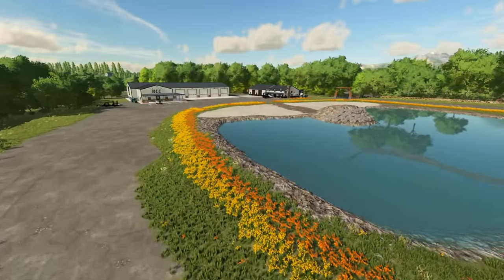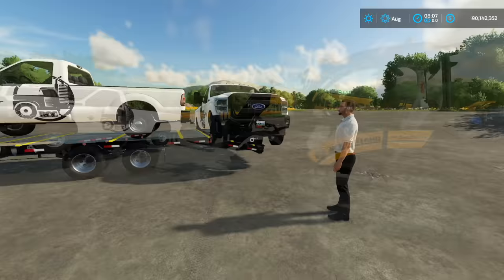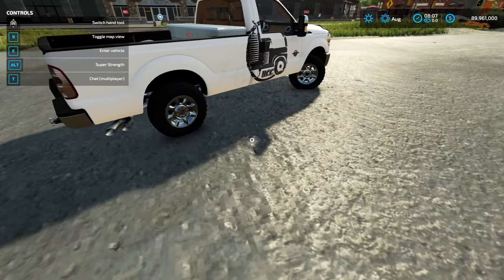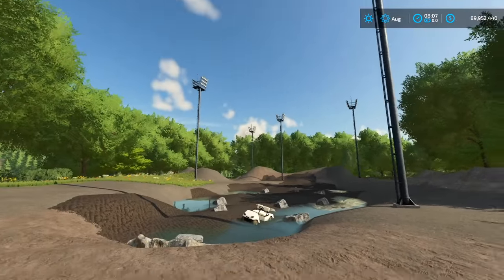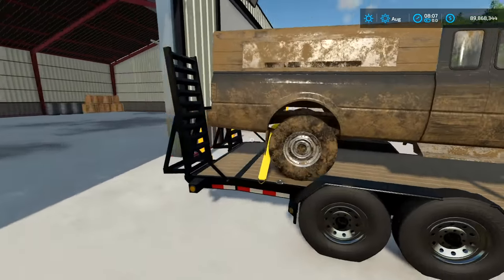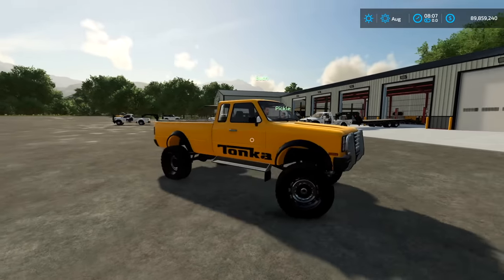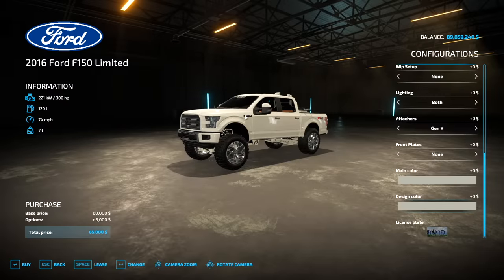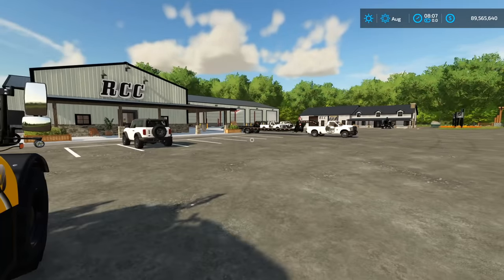STARTING A RCC TRUCK DEALERSHIP FROM SCRATCH! | FARMING SIMULATOR 22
Today we're starting a truck dealership (RCC business) from scratch! We start with 4 stock Ford trucks, and upgrade everything from there! This RCC series is off to a crazy start, and I expect things will continue this way!

Buch's Channel-  @RentalManBuch

Nate's Channel-  @FearsomeRhino2

Jake's Channel- @TheFormalPickle

Channel Editor - Garrett Dadoun | @GarrettPlays

I do not link specific mods to reduce the risk of releasing a private one. I will not send out any mods or answer questions relating to "Where did you get this mod", as public mods can be found at the links above.

starting rcc truck dealership mechanic repair business from scratch rcc series farming simulator roleplay

FREQUENTLY ASKED QUESTIONS:

1. How do you get the game?

2. Can you get these mods on Consoles?
There are a few mods you can get on console but the majority are only on PC.

3. Why is it called the Squad if it is only one person?
This channel started out with a couple of people, as it moved to Farming Simulator it ended up being just me (Grant). Over the past few years, I started adding some other people to the videos which is why I decided to keep the name.

4. Can I play with you?
On most live streams, I keep a couple of spots open for people to join. Most usually let you guys know what mods are required to be in the live stream before it starts.